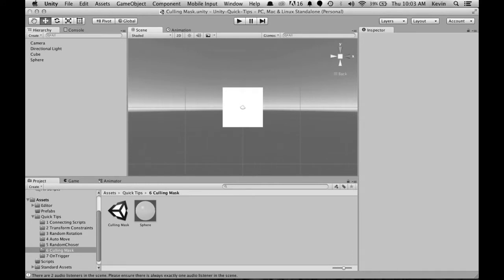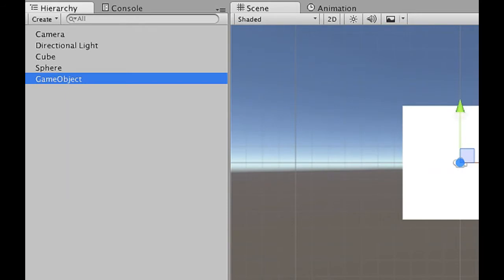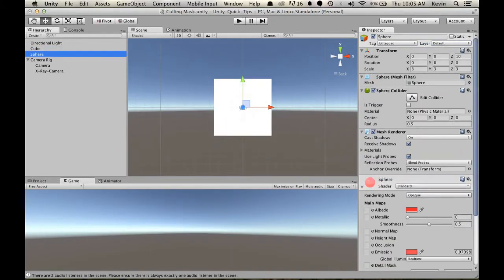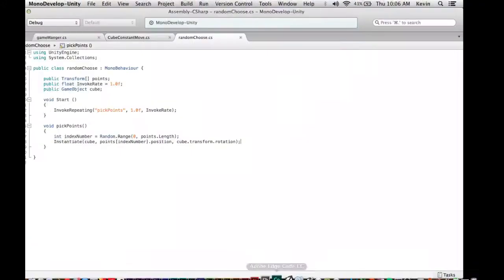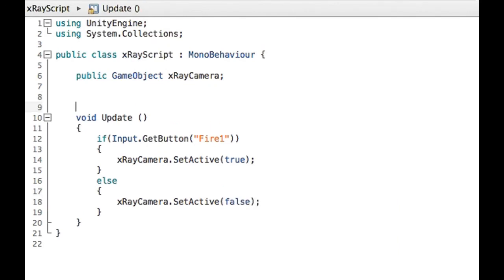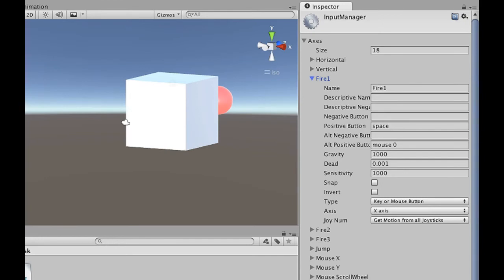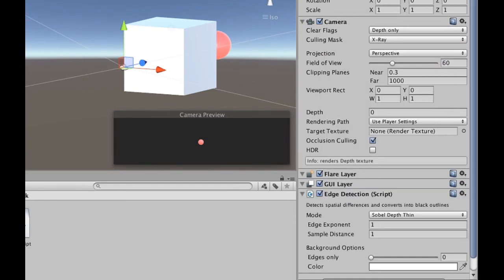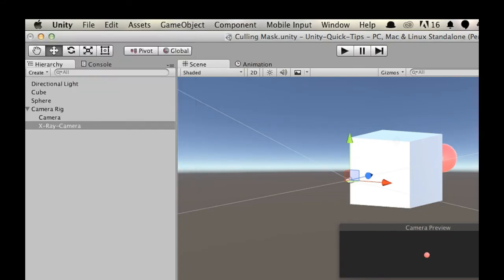Quick Tip: Camera Culling Masks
In This Quick Tip, We use Unity's Culling Masks to be able to see Objects behind other Objects.